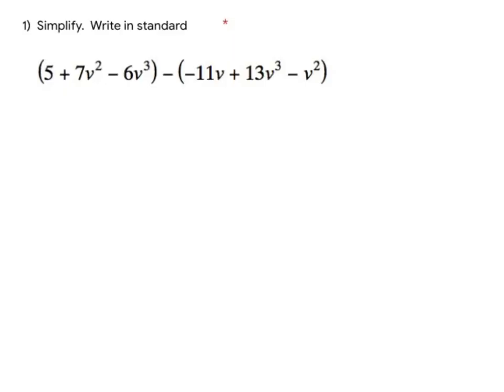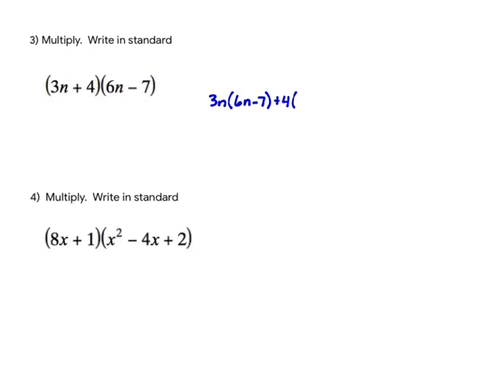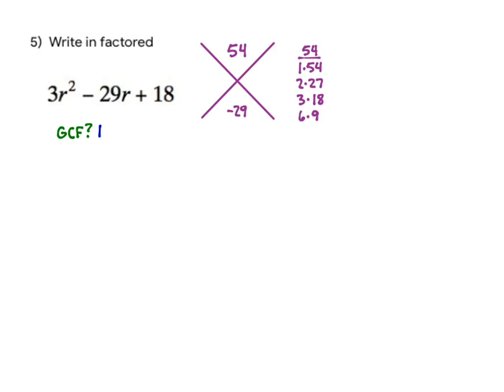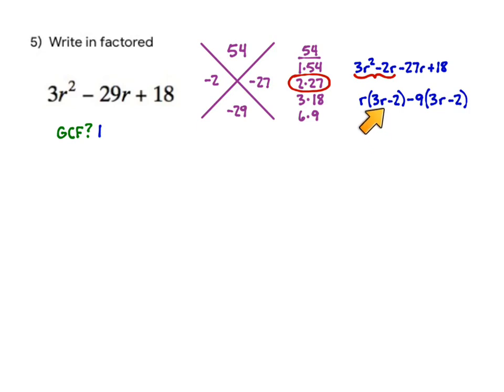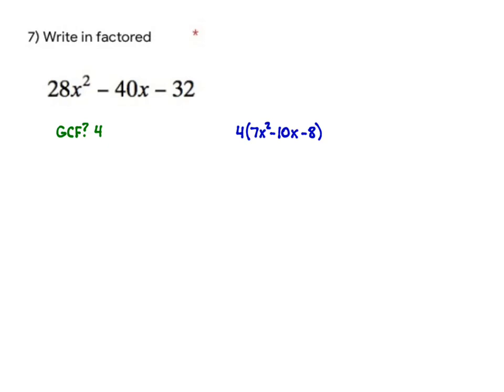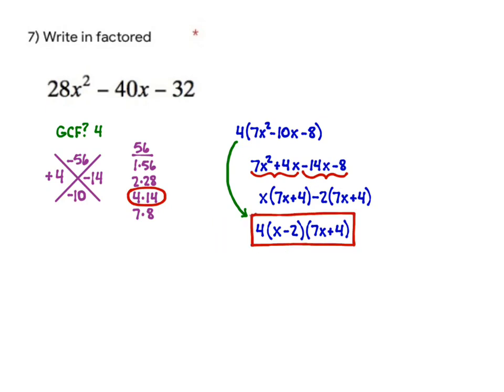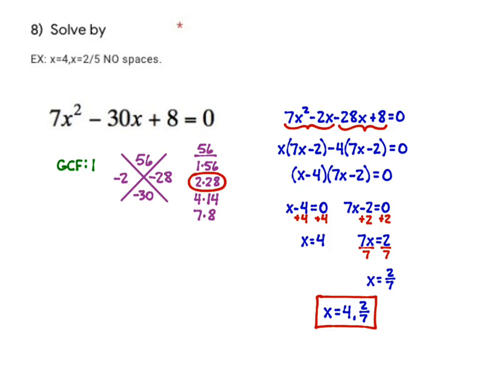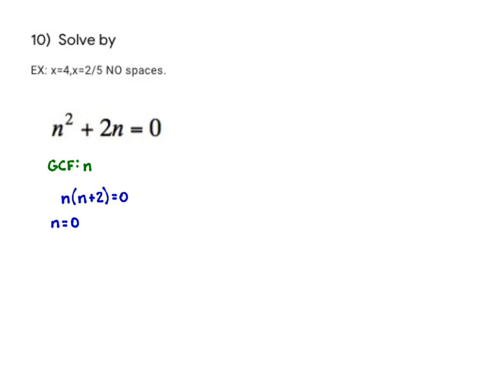Math 2 Review #2